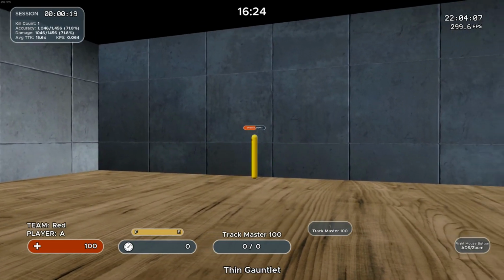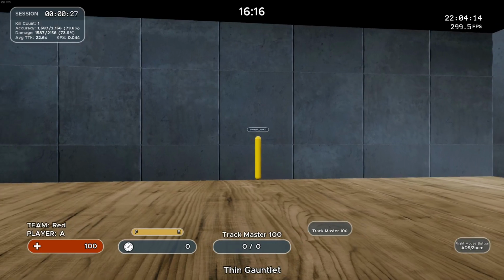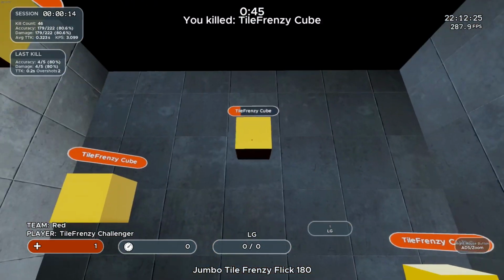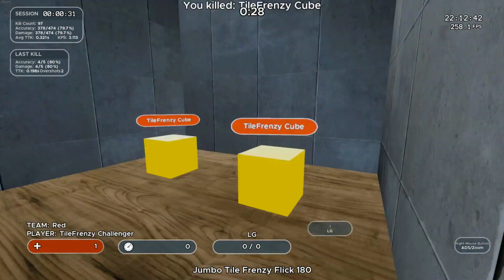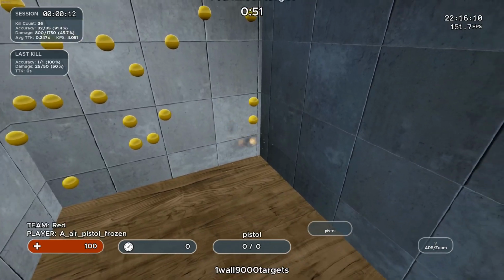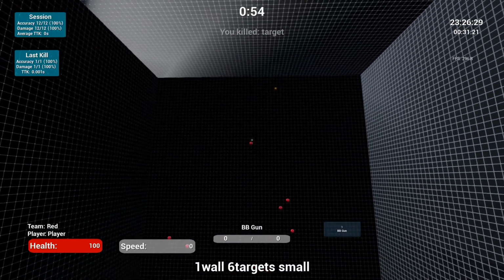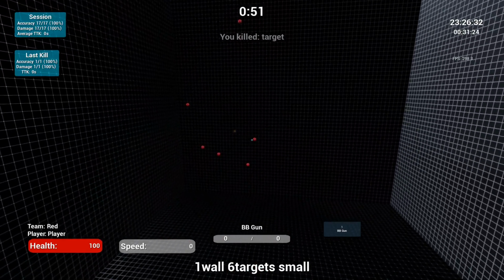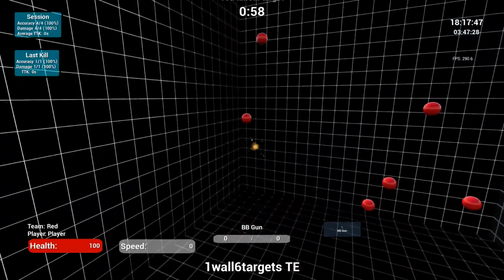HOW TO: 1wall6targets TE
RECOMMENDED SCENARIOS: 1wall6targets TE
Thin Gauntlet
Pokeball Frenzy Auto 1w6ts
(just for speed lol don't play tile frenzy otherwise) Tile Frenzy - Standard - 01
Jumbo Tile Frenzy Flick 180
1wall9000targets

1wall 6targets small